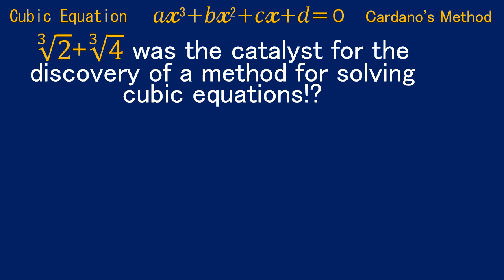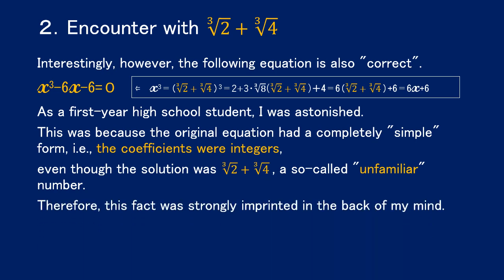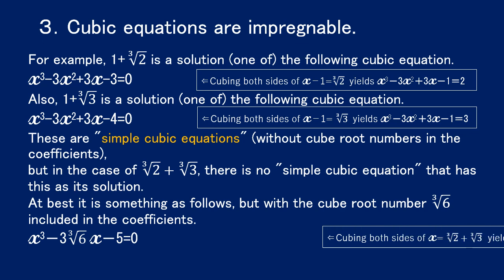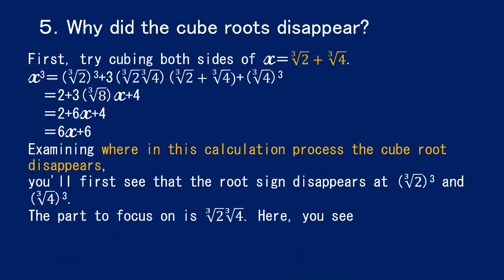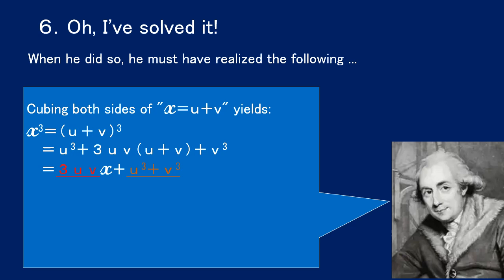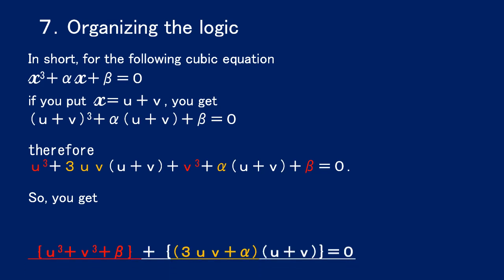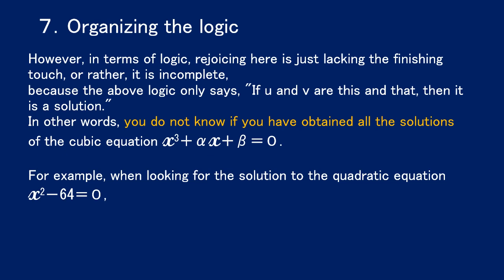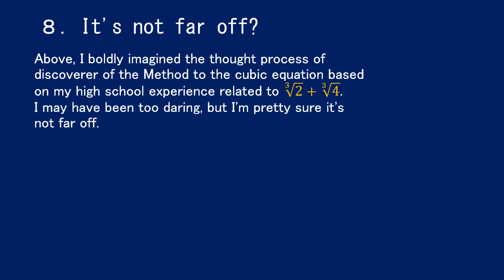Cube root 2 + cube root 4 was the catalyst for the discovery of a way for solving cubic equations!?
What kind of trial and error was used to discover the "Cardano's Method"? Guessing the thought process of the discoverer leads to understanding the essence of the cubic equation. This video is my guess.
Discoverer (Scipione Del Ferro): God taught me "cube root 2+ cube root 4“ in my dream. That's how I found the solution.